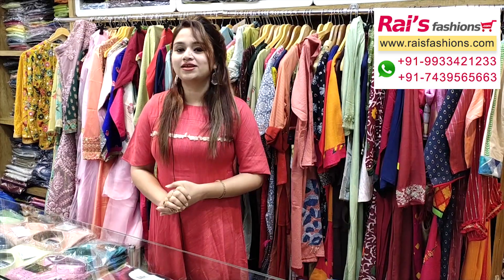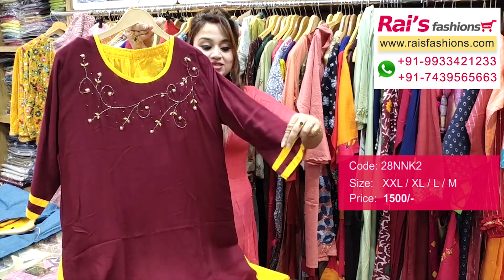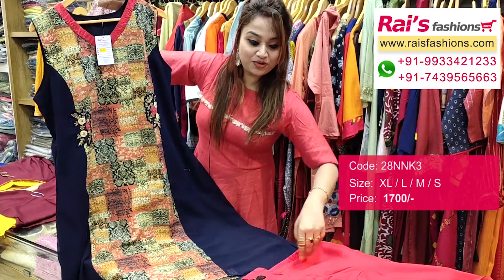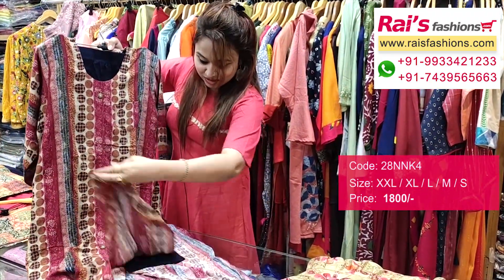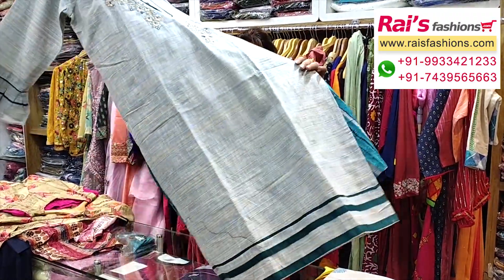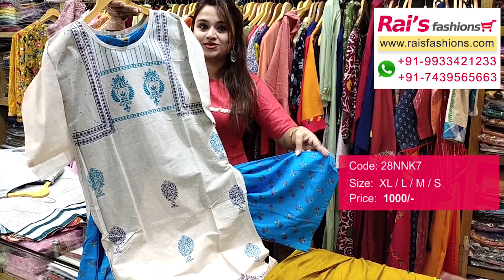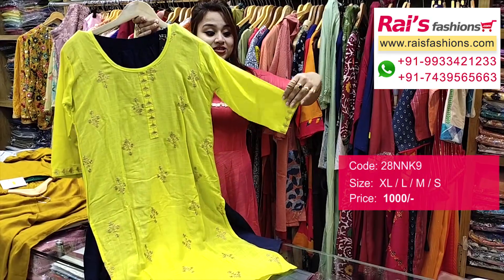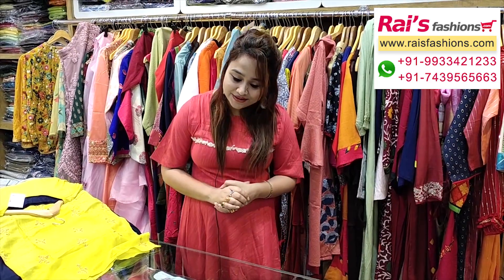Kurtis Collection ~ Rai's Fashions (28th November) - 28NNK